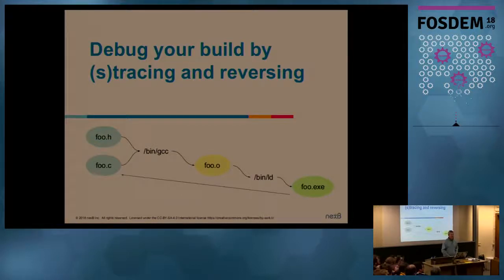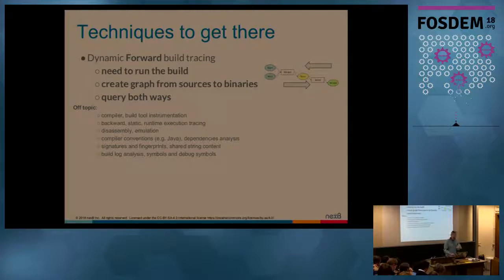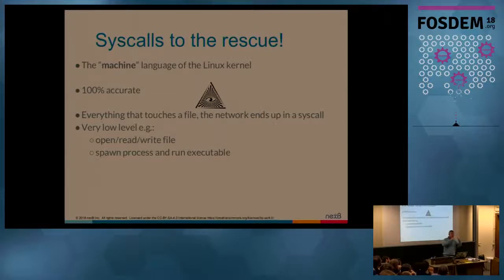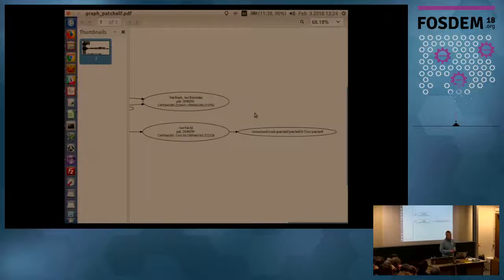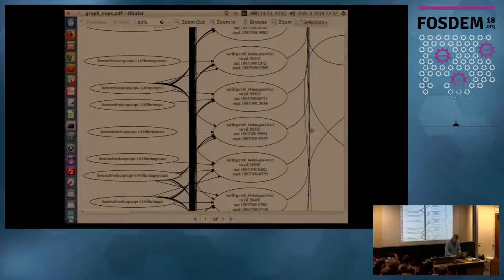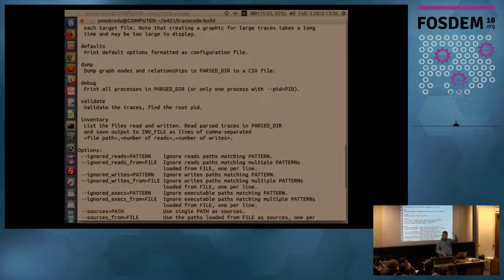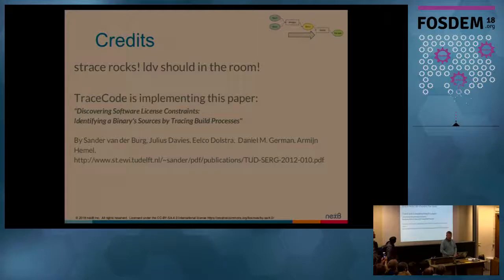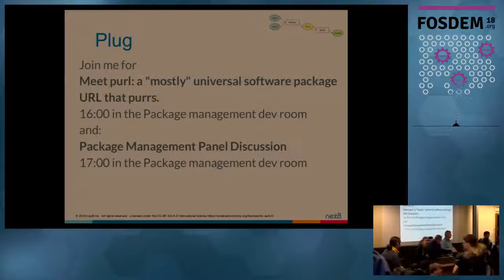Debug your build by tracing and reversing stracing your build from sources to binaries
by Philippe Ombredanne